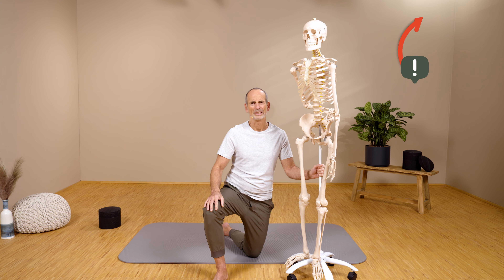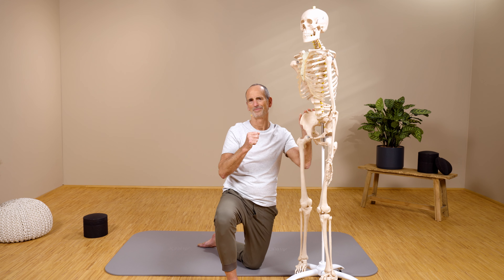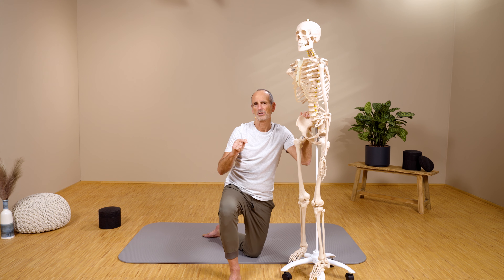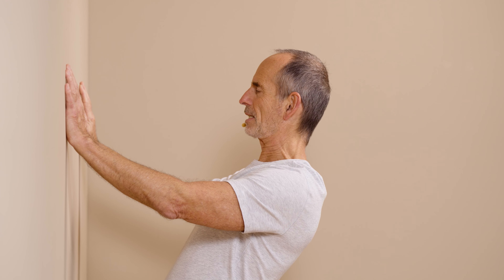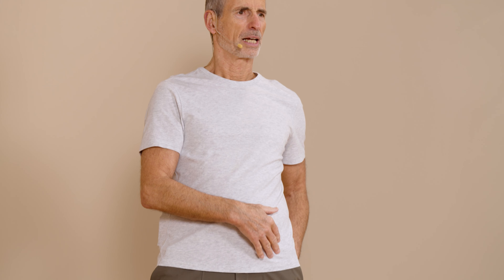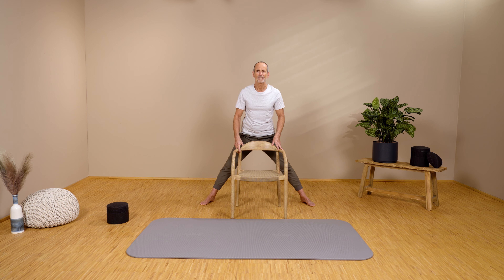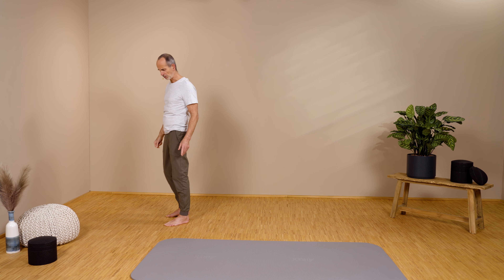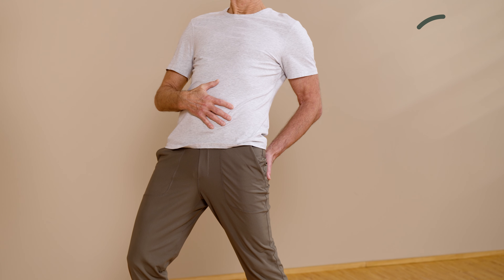THIS muscle is SO important – stretch it every day!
You have problems with the hip flexor and back? When running, you feel a pull in the groin and the need to compensate? In this video, Roland shows you several stretching exercises that you should definitely try. It's best to join in right away! 🙌

🇫🇷 French and 🇪🇸 Spanish audio available in video.